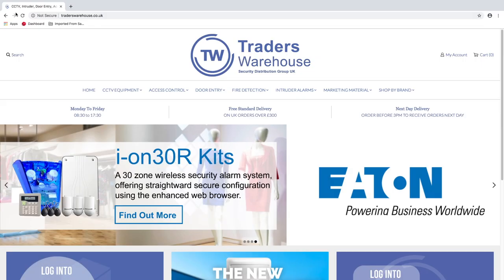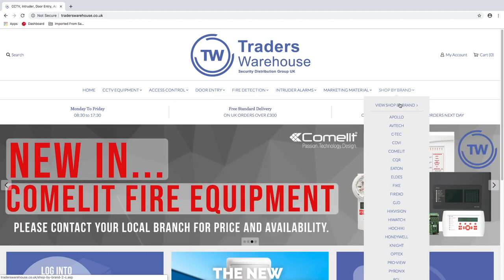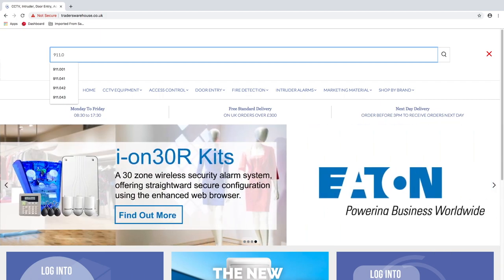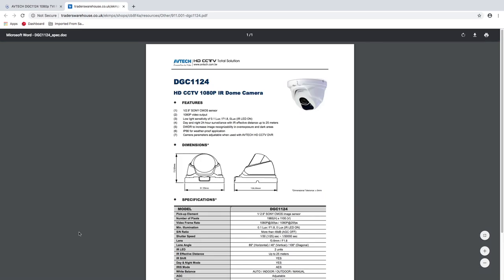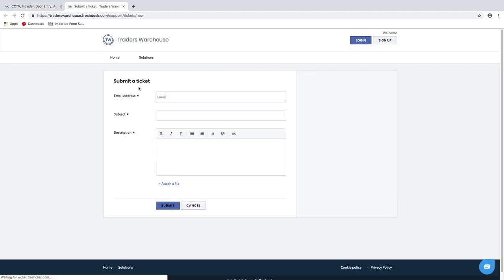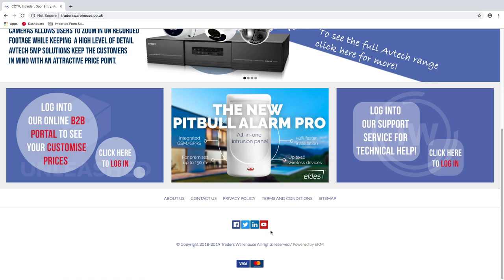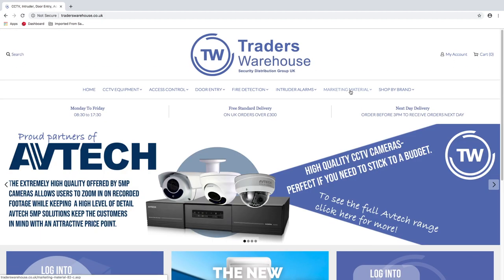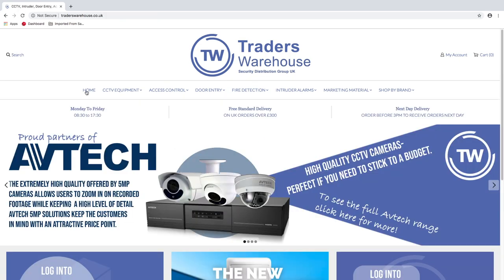Launch of the new Traders Warehouse website!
A preview of our new and improved fully interactive website.